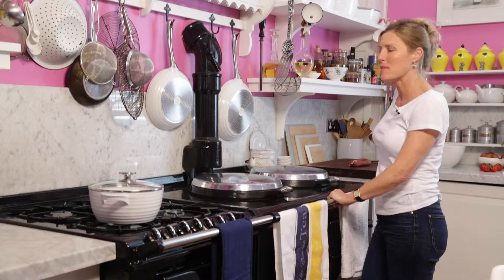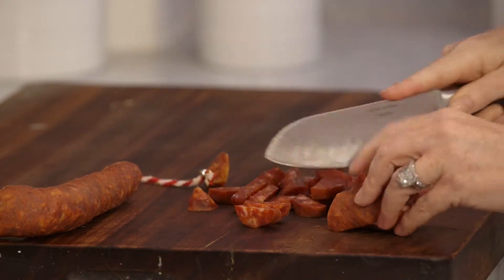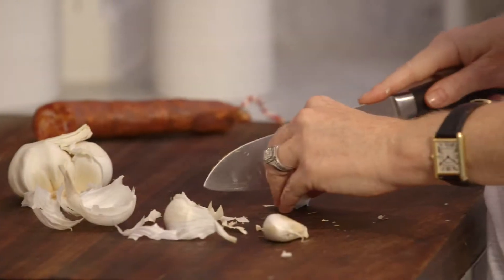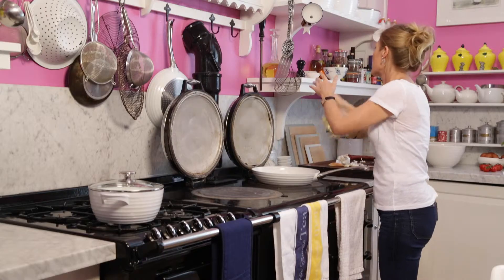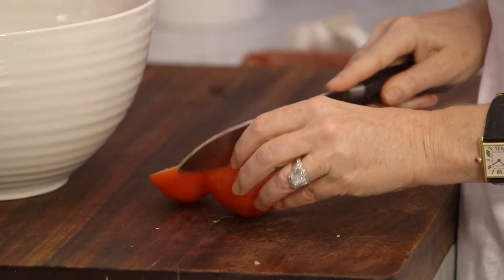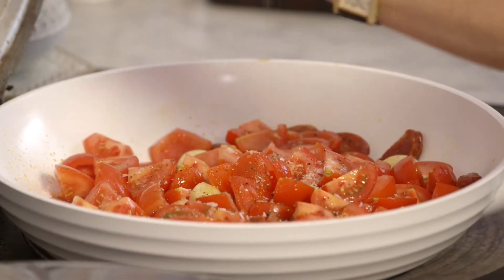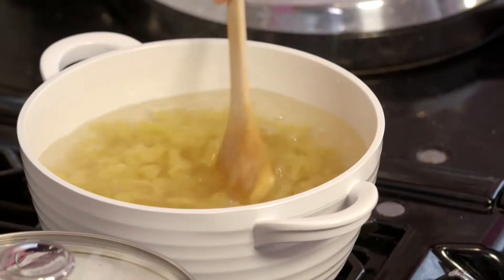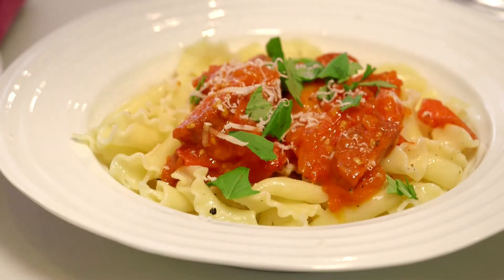Tomato & Chorizo Sauce by Sophie Conran and Portmeirion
Make the most delicious and simple Tomato and Chorizo Pasta with Sophie Conran, all cooked using the multi-award winning Sophie Conran for Portmeirion cookware collection. Made from ceramic coated cast aluminium, the cookware has a host of benefits that deliver a truly great cooking experience.